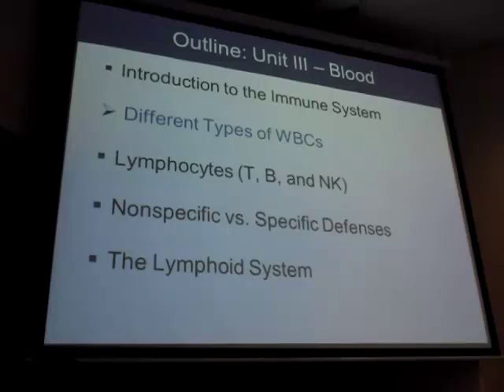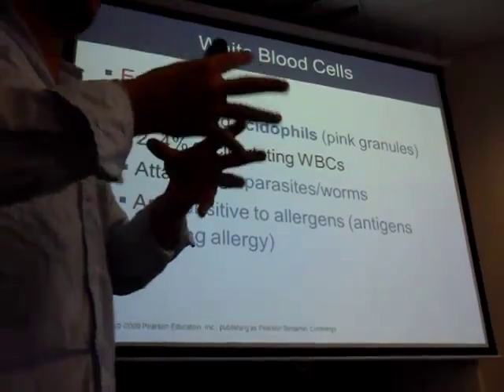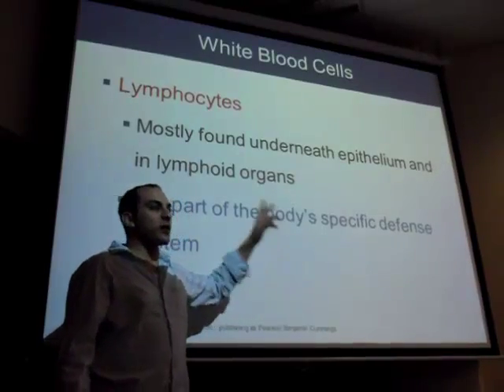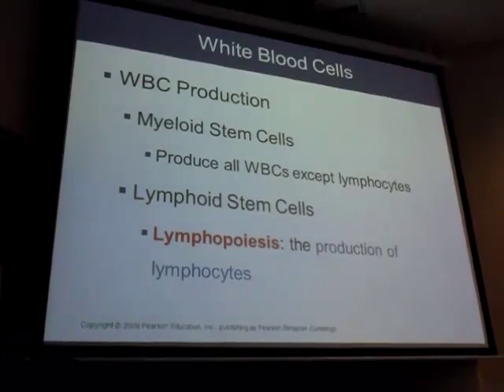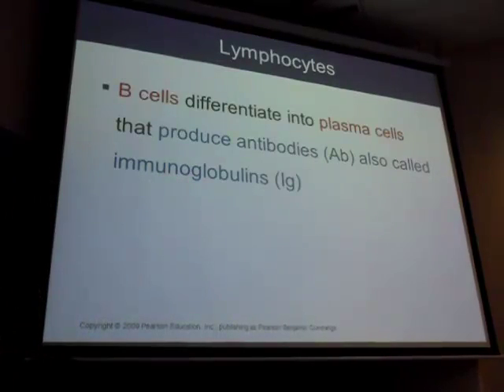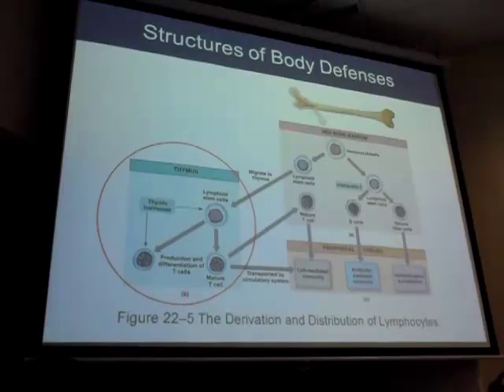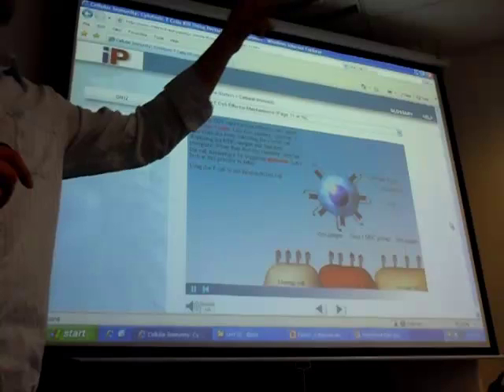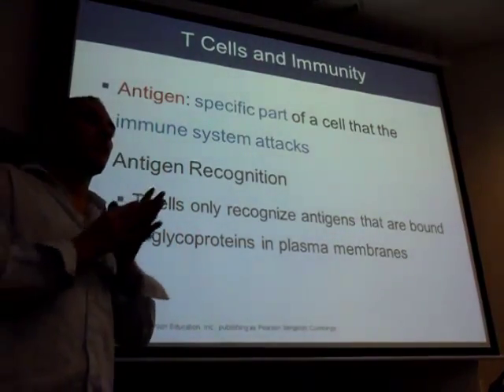5 Different WBC's & T Lymphocytes (SUNY - OCC Lecture: Part 5 of Unit 3)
You can find this video and other helpful videos/materials (practice sheet and questions) on my

This is my presentation from my Anatomy & Physiology II (Bio 172) class at SUNY - Onondaga Community College. This lecture on Thursday, April 5, 2012 was during Unit 3 (Blood, Immune & Lymphatic Systems) of the course. In this lecture, I continue discussing the 5 different types of WBCs (eosinophils, basophils, neutrophils, monocytes and lymphocytes), provide an overview of the organization of the immune system and delve deeper into the T lymphocytes. I will continue to discuss the immune system in the next lecture and focus on B lymphocytes and antibodies.